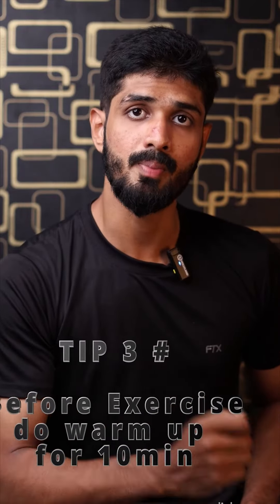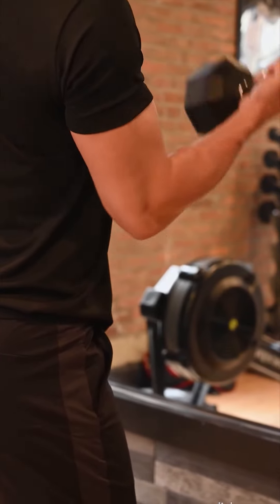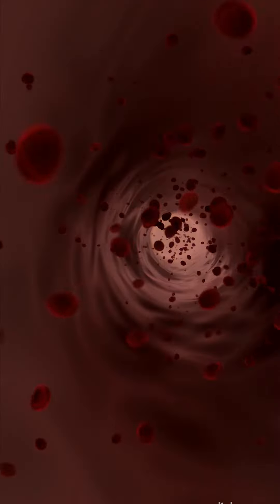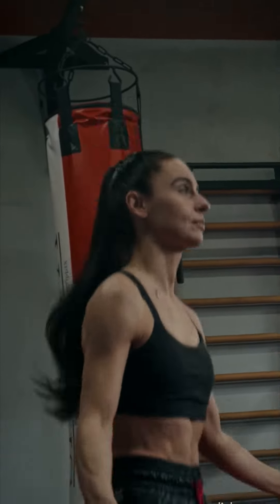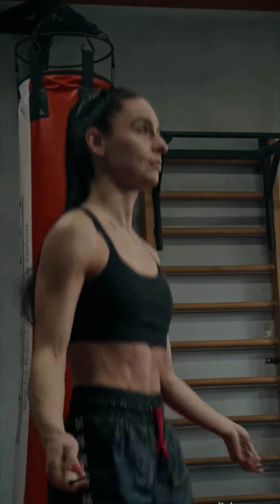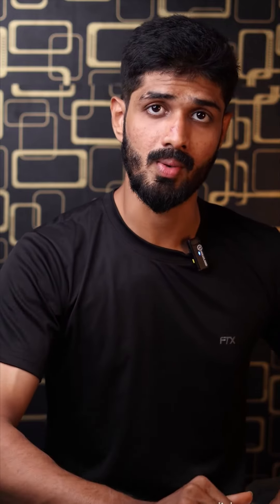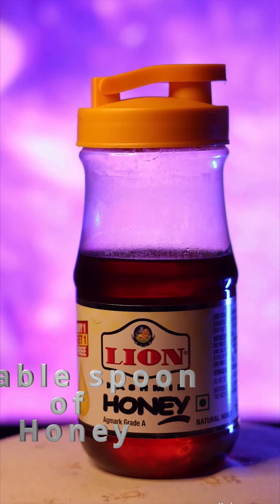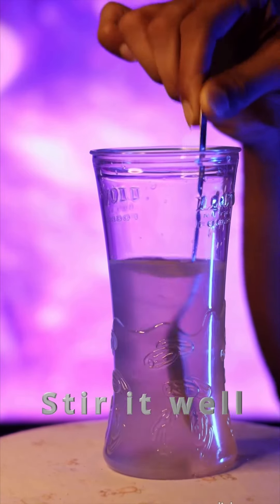Avoid these 3 mistakes during the leg day | pre workout energy drink | MGFITX | Tamil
Avoid these mistakes to perform a 3x better gym during leg day.

1. Avoid having heavy meal before workout..
2. plan your workout split before hitting the gym...
3.Before exercise do warm up for 10min...
Bonus Tip.
 Energy ⚡ drink to boost your performance